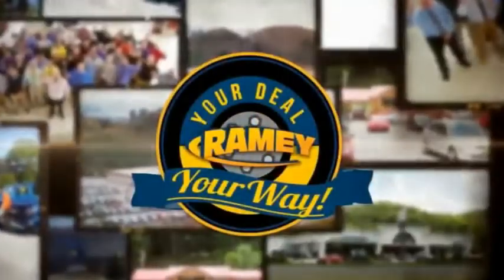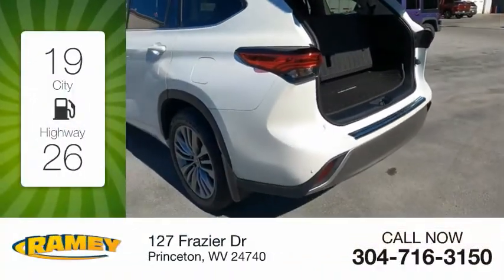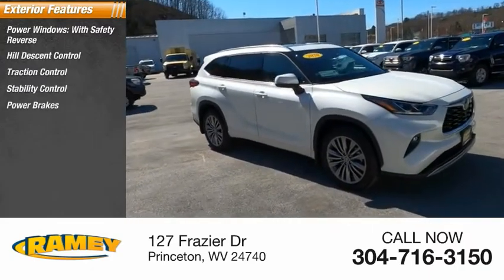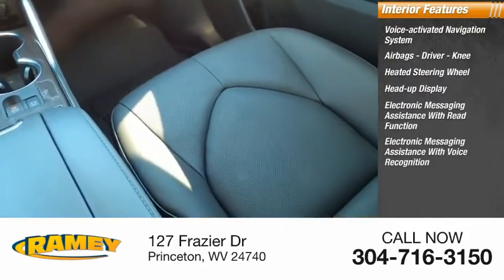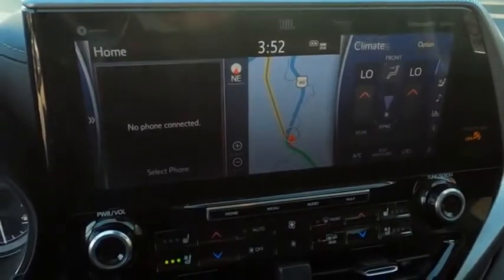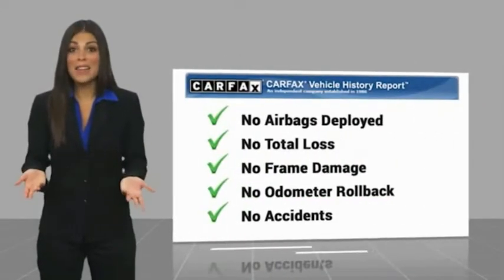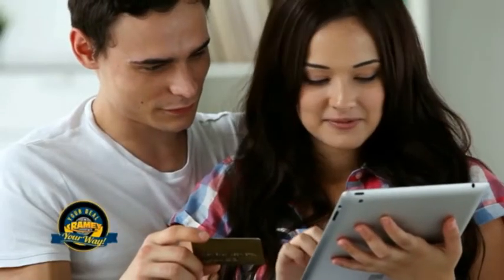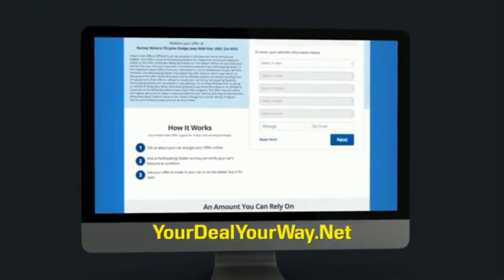2020 Toyota Highlander Princeton WV T-21988A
2020 Toyota Highlander Platinum

Ramey Motors
127 Frazier Dr

LS049768